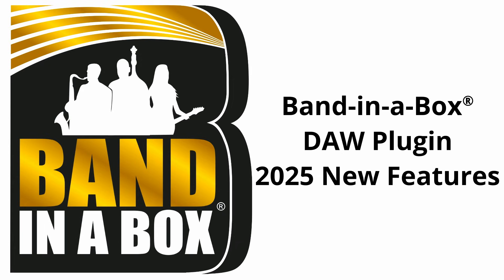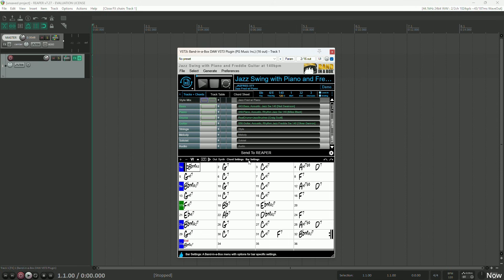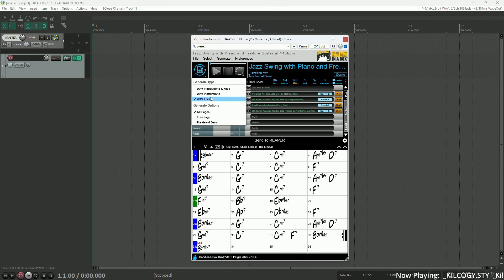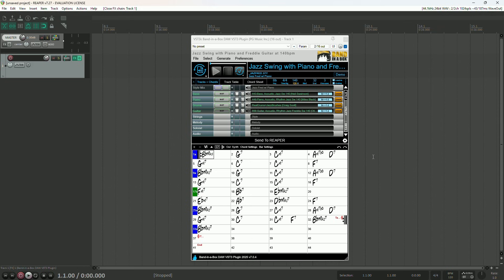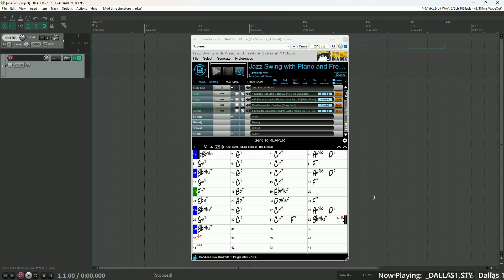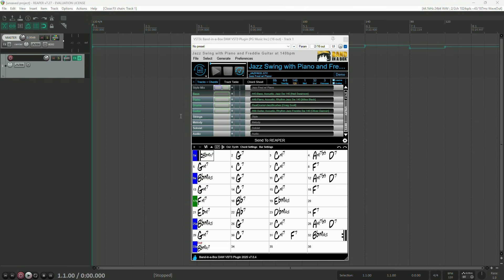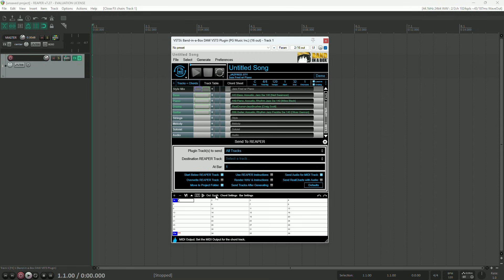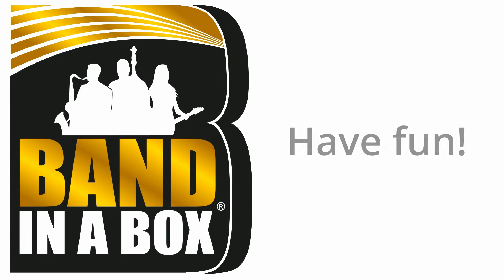Band-in-a-Box® 2025 for Windows: DAW Plugin New Features and Enhancements!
This video summarizes the new features in the Band-in-a-Box® DAW Plugin version 7.

00:20 The Updated Interface Overview
00:40 Generate Songs without generating .WAV files - Fast ".WAV-less" generation.
01:49 Seamless Tempo Stretching – Always in Sync
02:28 Utility Track Bar Settings – Precision at Every Bar
02:47 Auto-Play After Generating – Instant Playback, Zero Hassle
03:00 Band-in-a-Box offers to generate un-generated tracks when trying to drag to your DAW.
03:11 MultiRiff History for Quick Access – Your Favorites, At Your Fingertips
03:37 MIDI Chord Track Routing – Connect Your Sound